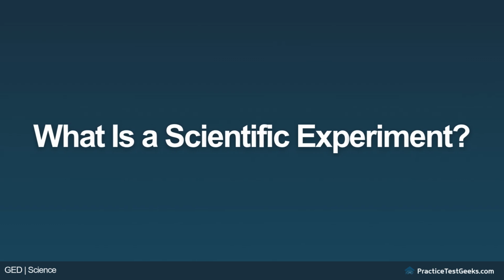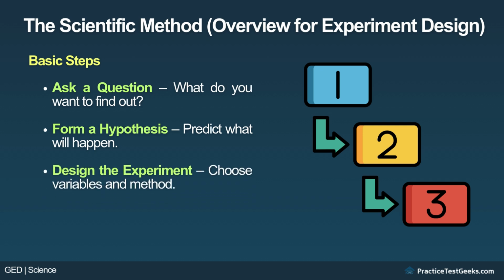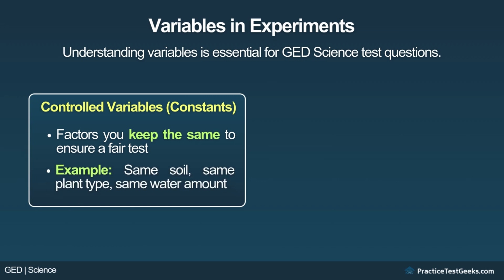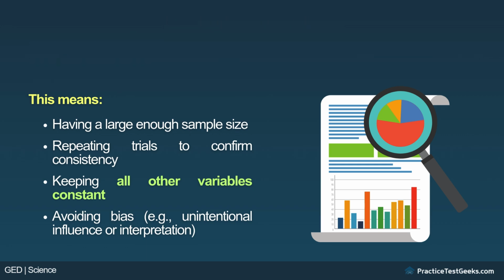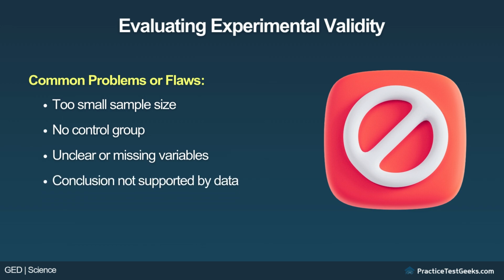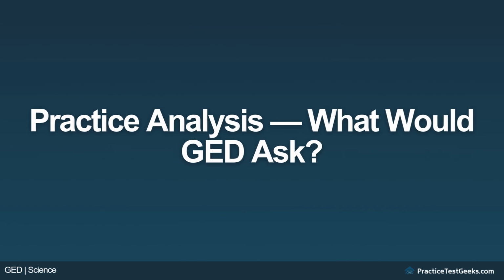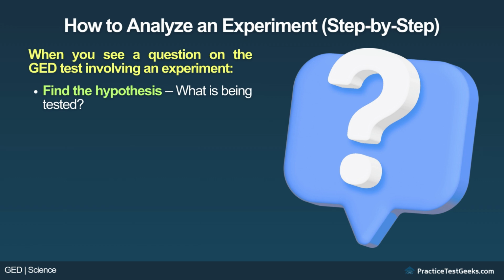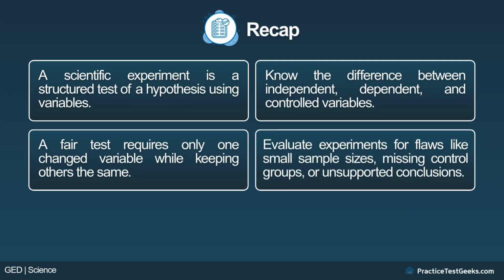GED Practice Test 2026 General Educational Development - Full Course Cause Effect Science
00:00 - GED Introduction to Cause Effect Hypotheses & GED Science Conclusions Reasoning Overview
00:29 - GED Understanding Cause Effect Science & GED Cause Effect Relationships Variables Analysis
02:00 - GED What is Hypothesis & GED Hypothesis Definition If-Then Statements Predictions
03:17 - GED Drawing Scientific Conclusions & GED Evidence Based Conclusions Support Reject Hypothesis
04:33 - GED Common GED Test Tasks & GED Science Questions Cause Effect Hypothesis Format
05:55 - GED Recap & GED Cause Effect Hypotheses Conclusions Summary Key Takeaways